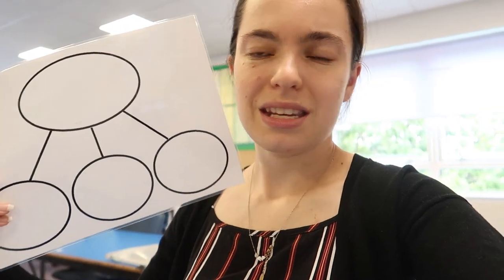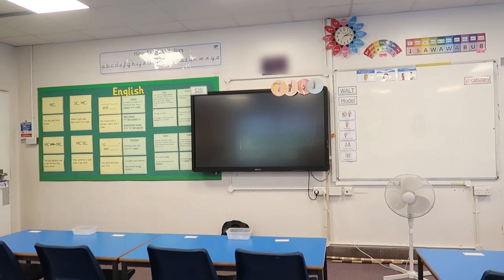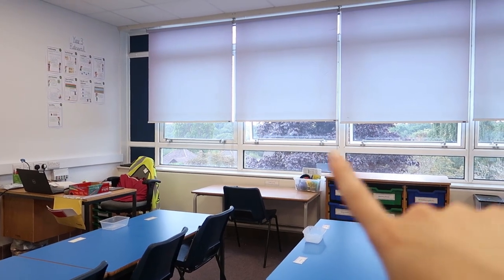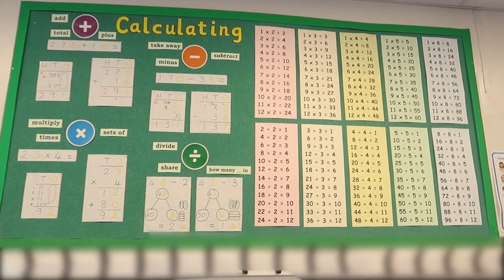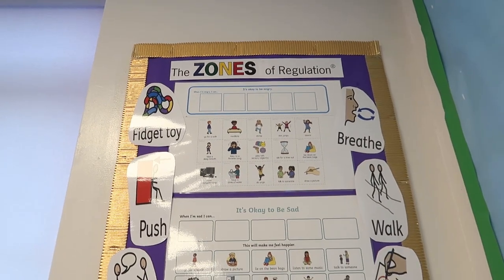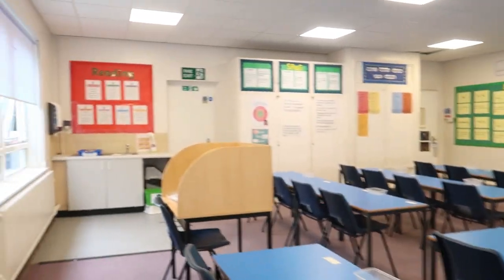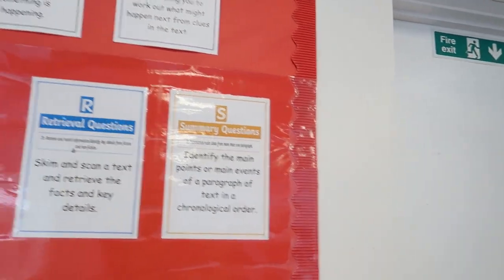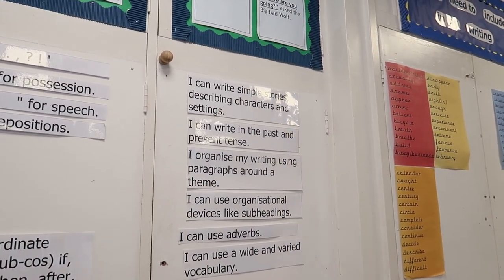Classroom set up day 3 | FINAL classroom reveal | September 2022 | Setting up an INCLUSIVE classroom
Hello everyone,

Thank you for clicking on this video, great to have you back or welcome if you're new! Today's video is classroom set up day 3 as well as my final classroom tour! Today's focus was really on making the classroom inclusive, as well as trying to promote independency from day 1!

Petite Primary